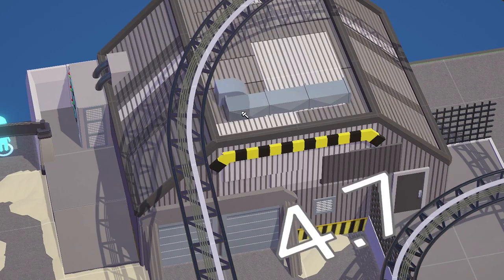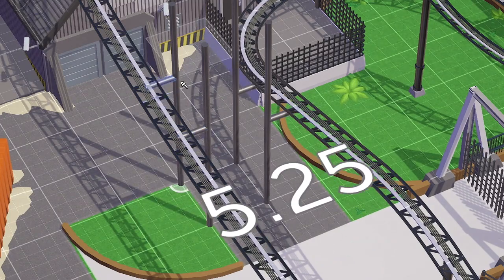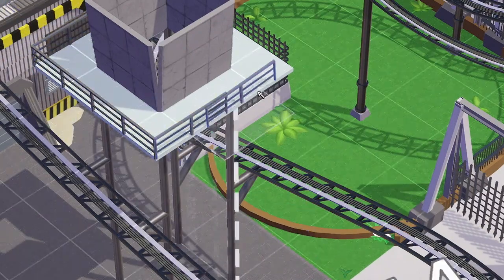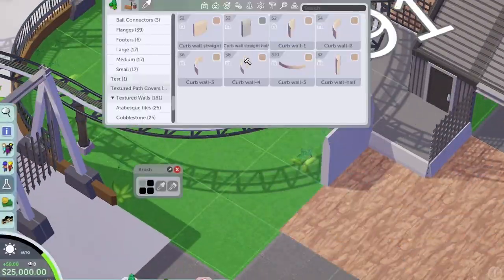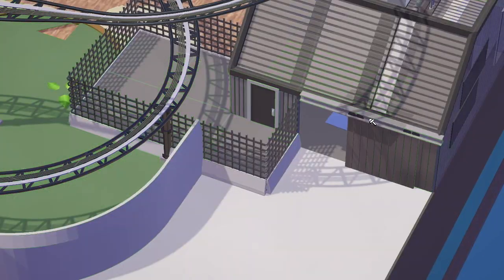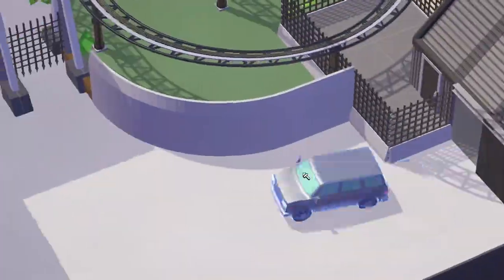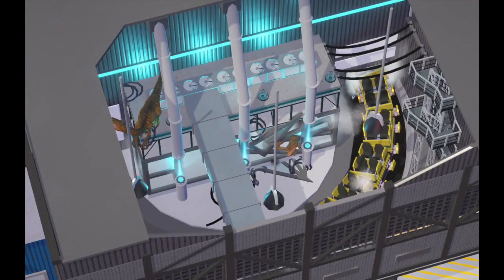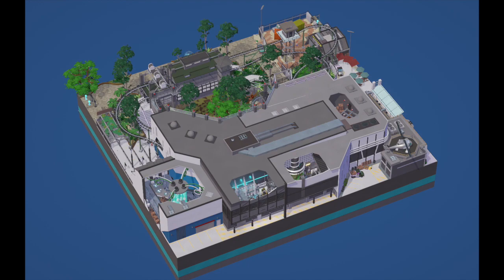The End! Jurassic World - Break Out - The Dark Ride (Parkitect)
👕MERCH